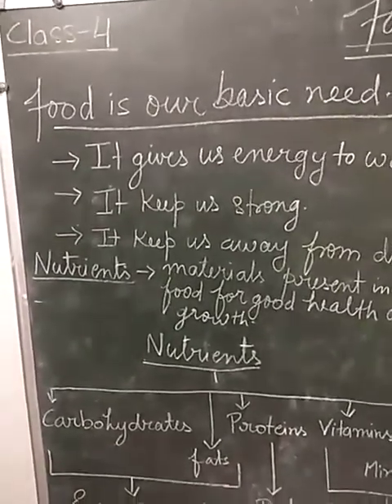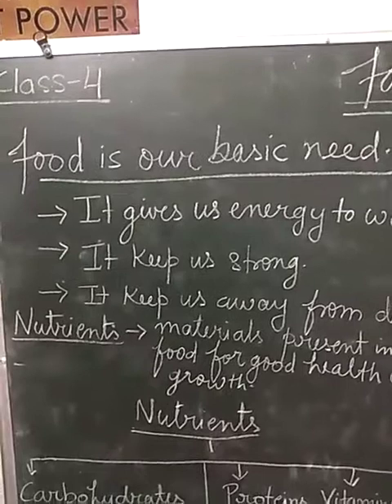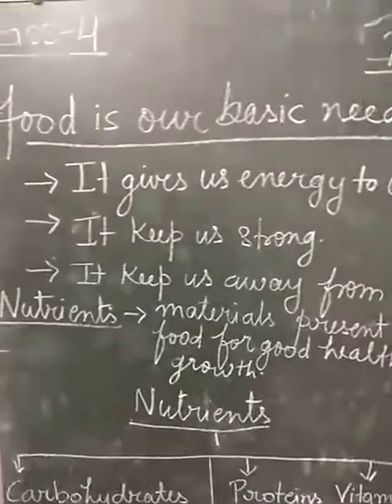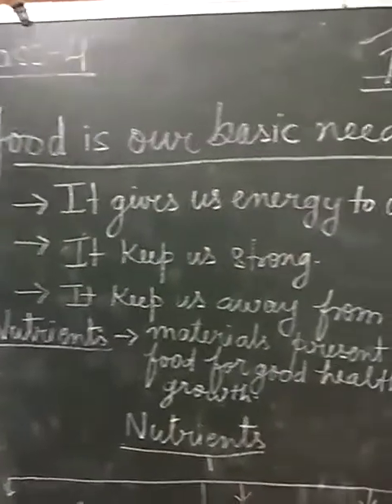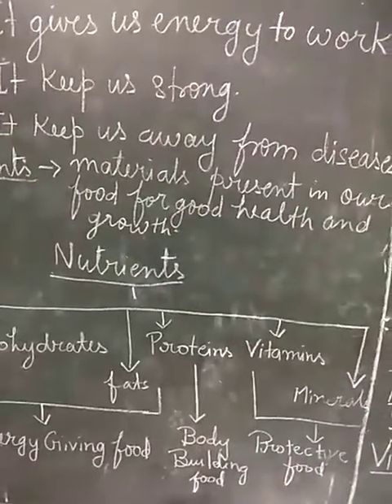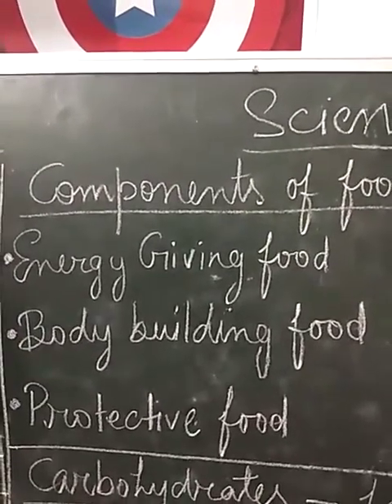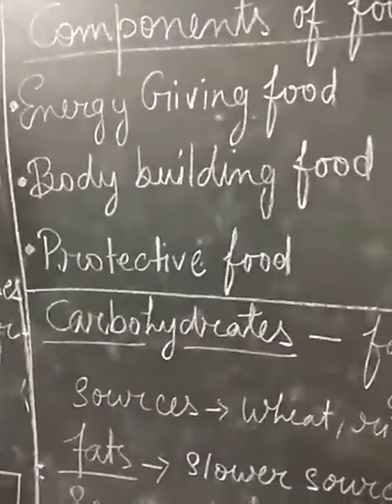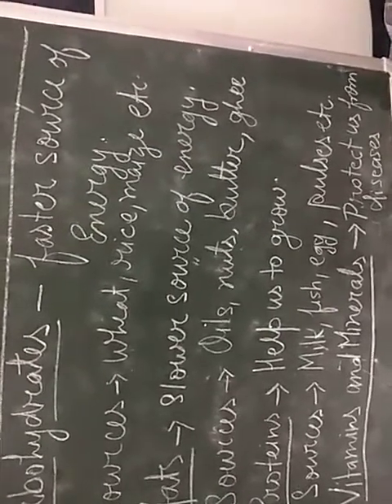The Food - Class 4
St Joseph convent school